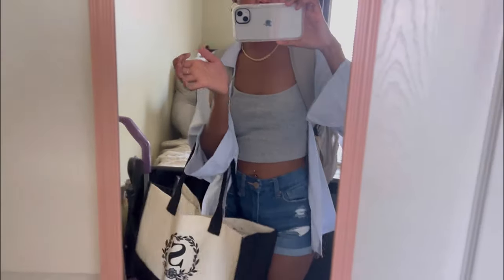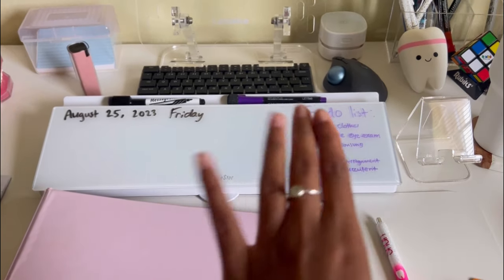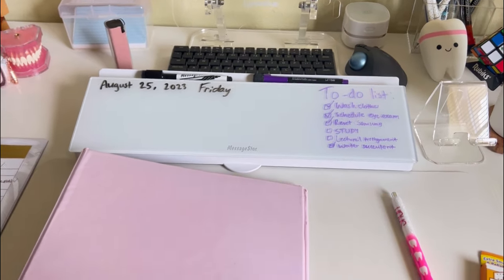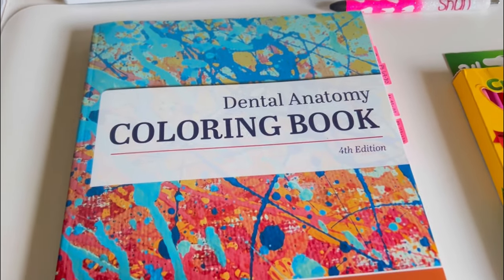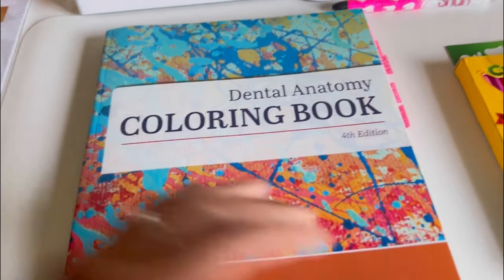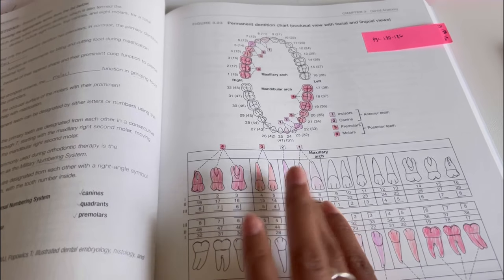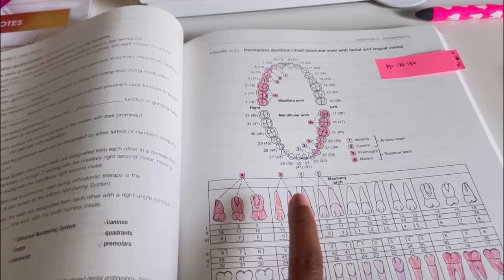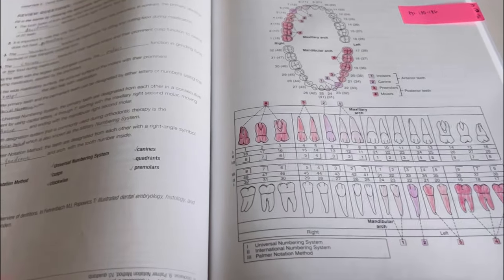Day In The Life |Dental Hygiene Student| studying for 2hrs, orofacial anatomy, lecture 1 assignment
I hope you all enjoy what I do in a day as a dental hygiene student. Thanks so much for supporting me! I hope to inspire you to give it your best… whether it’s school, work, your health, etc. Give it your best, and God will always see to it that He helps you along the way.

Stylish⭐️ and protective cases that are affordable.

⭐️Amber Student can help you find accommodations close to your university!

Code: MISS_SHAN_19

Musician: Jeff Kaale